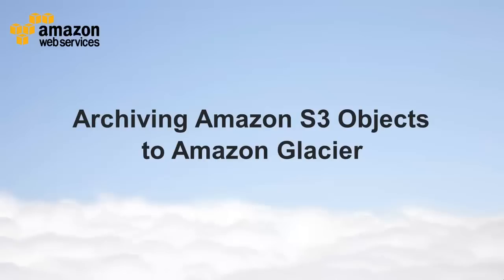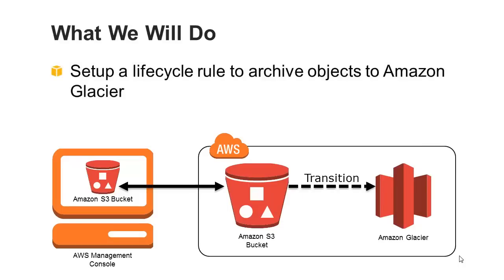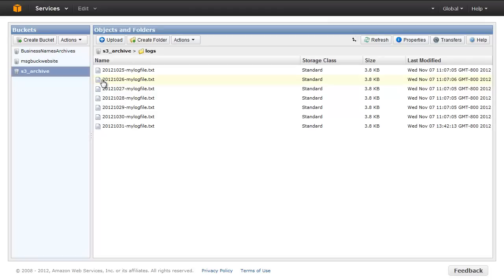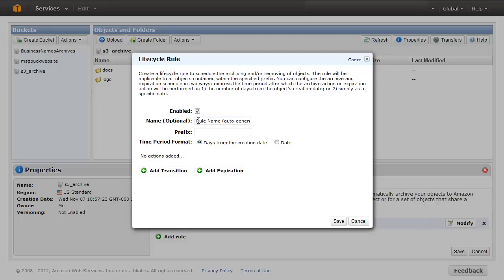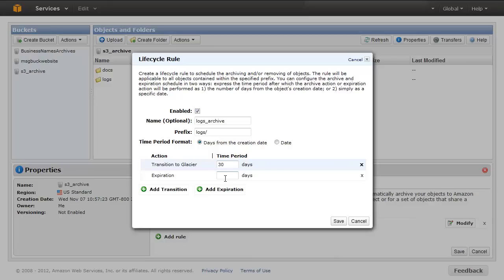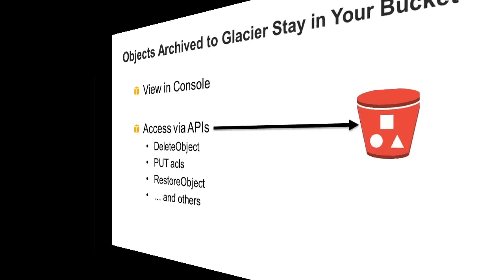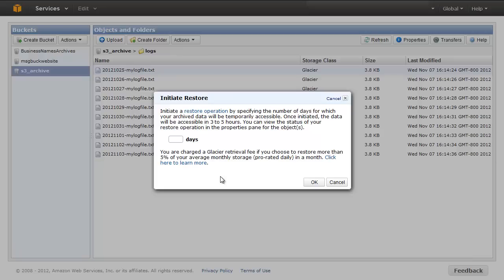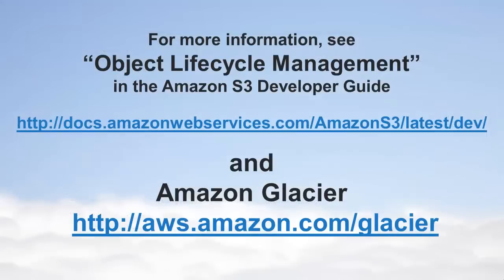Archiving Amazon S3 Data to Amazon Glacier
Amazon S3 enables you to utilize Amazon Glacier's extremely low-cost storage service as a storage option for data archival. Watch this video to learn how you can get started today archiving your Amazon S3 data to Amazon Glacier.